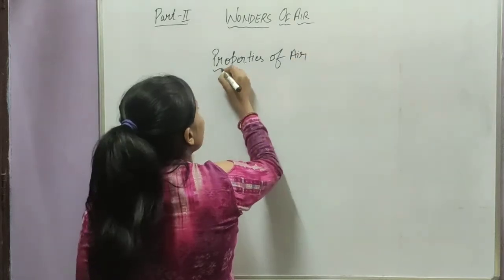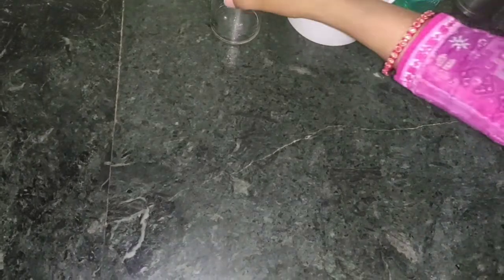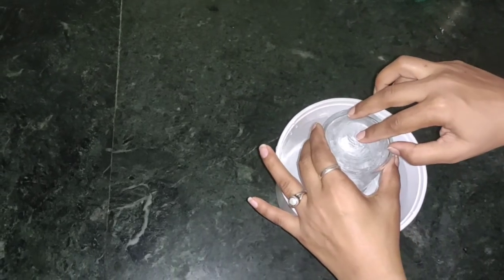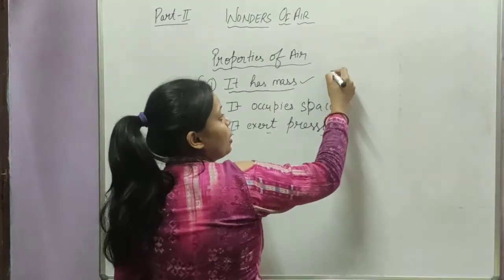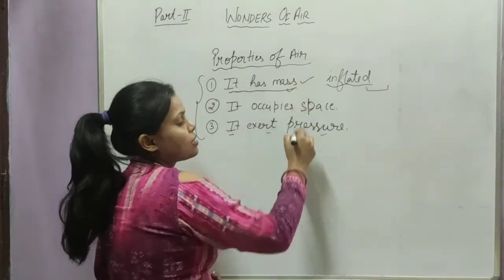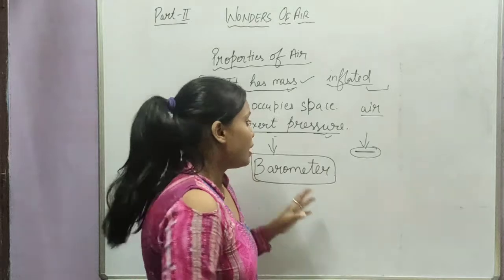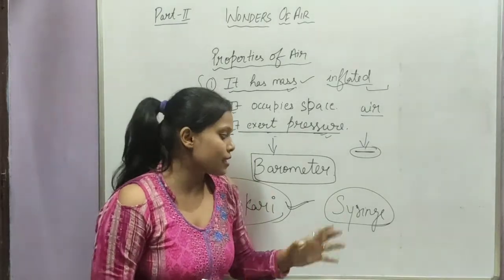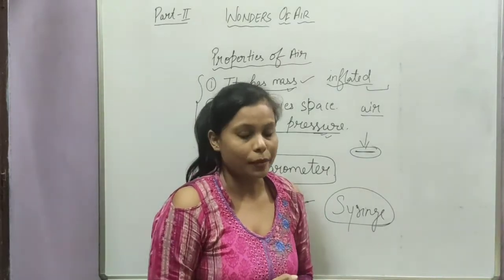Wonders of air Part 2 (Properties of air) (Science) V